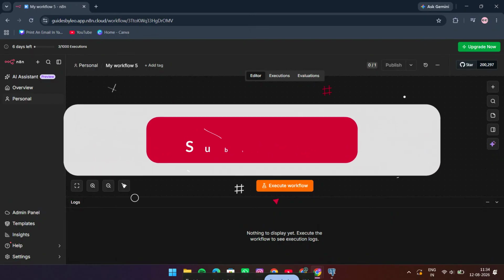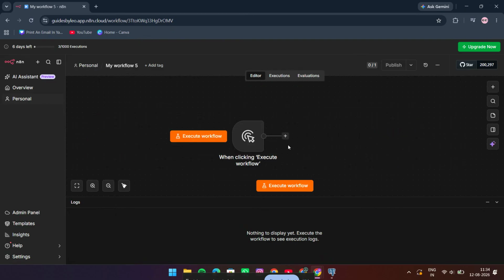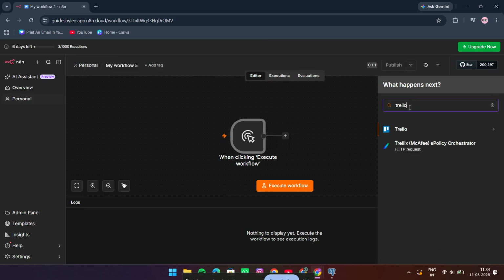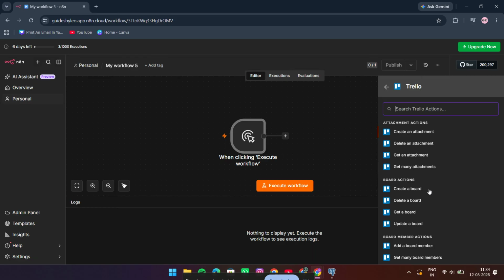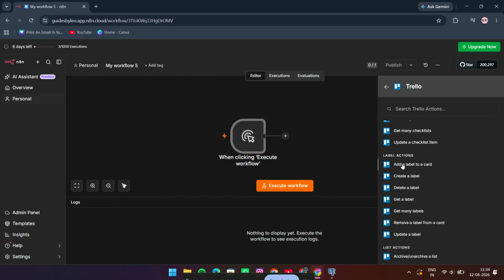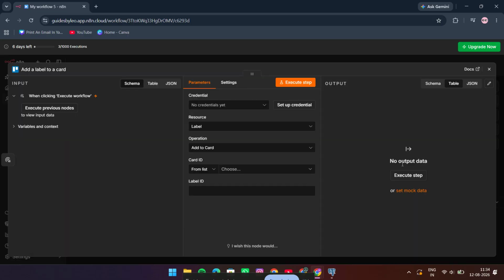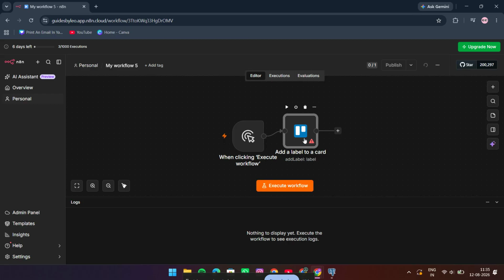How To Add A Label To A Card Using Trello In N8N (Easy Guide)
Learn how to add a label to a Trello card using n8n with a simple step-by-step workflow setup. This quick tutorial covers selecting the Trello node, choosing the right action, connecting credentials, and configuring the label details.

🕚Timestamps:
0:00 Intro
0:17 Open The Workflow You Want
0:32 Choose Trello From The Nodes Panel
0:46 Select Add A Label To A Card
0:59 Choose The Credential You Want
1:12 Configure What To Add

✍️What You'll Learn In This Video:
• How To Open The n8n Workflow You Want
• How To Find Trello In The Nodes Panel
• How To Use The Add A Label To A Card Action
• How To Choose The Correct Trello Credential
• How To Configure The Label Details Correctly
• How To Save And Test Your n8n Automation

💡Pro Tips:
• Make sure the Trello credential matches the board owner account.
• Double-check the card ID or mapped card field before running the workflow.
• Use clear label names so your automation stays easy to manage.
• Test with one card first before using the workflow on a larger process.